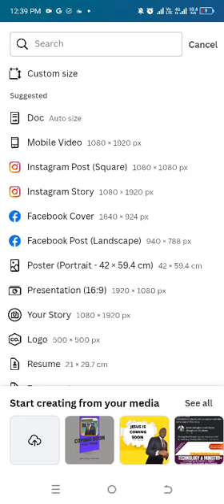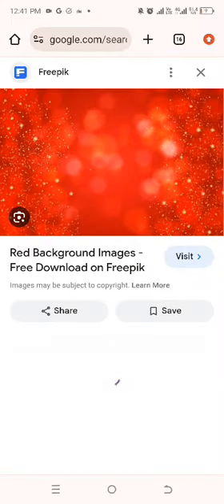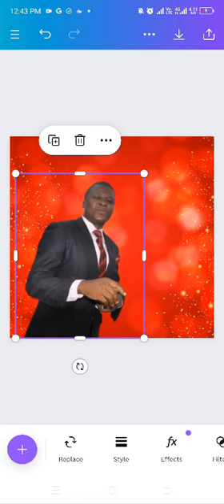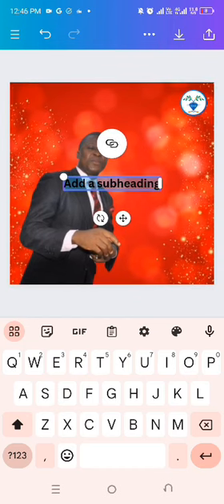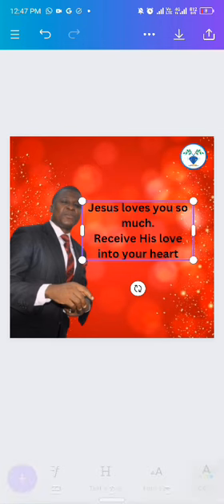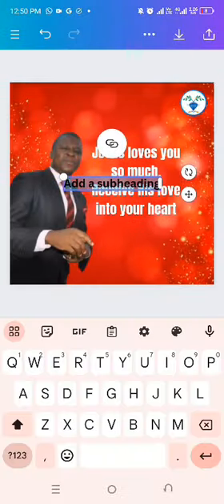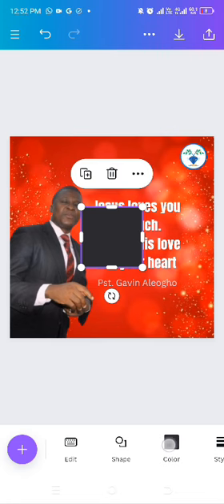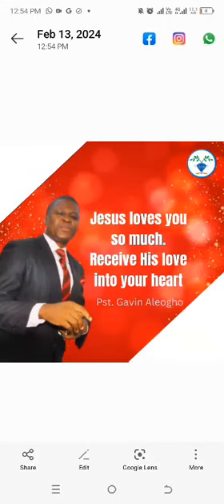Use Canva To Design From Scratch without Template